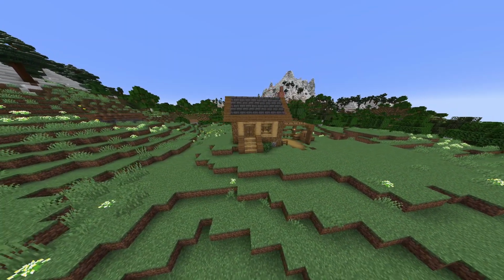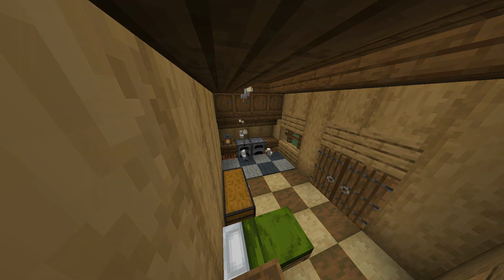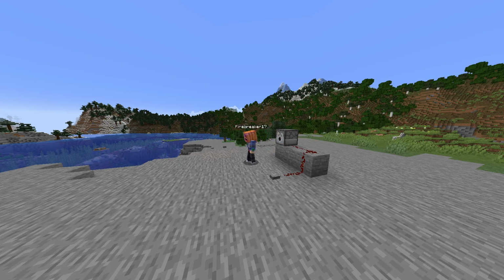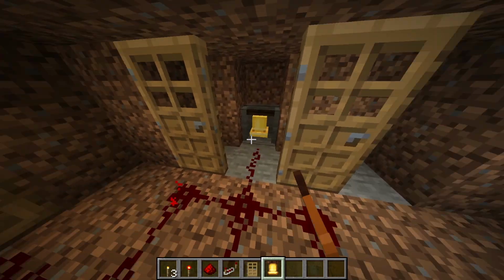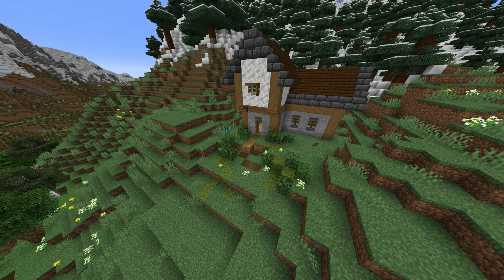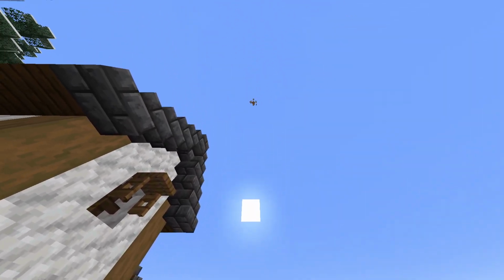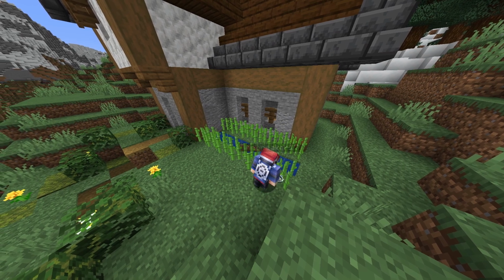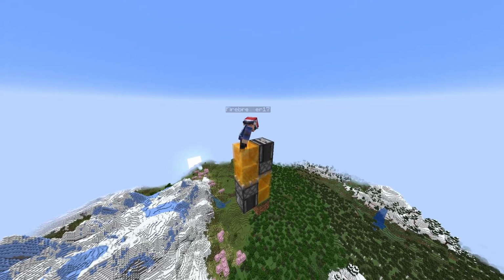The SECRET to Driving Your Friends CRAZY in Minecraft